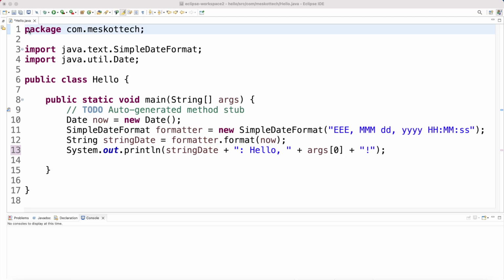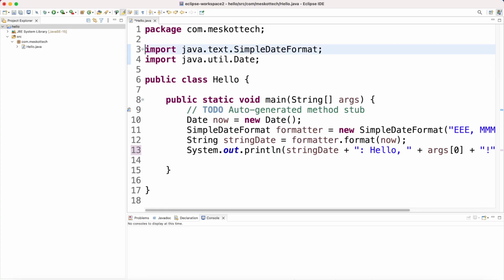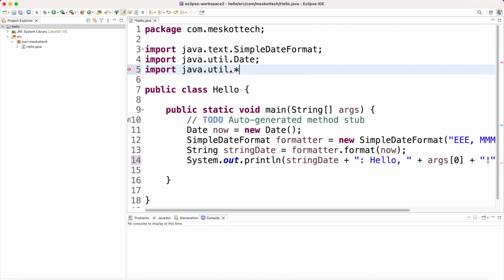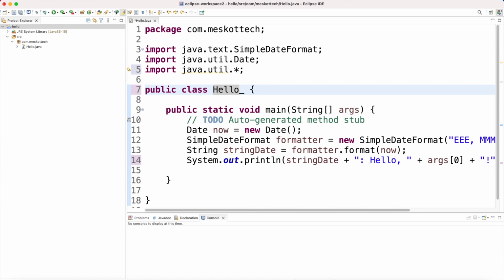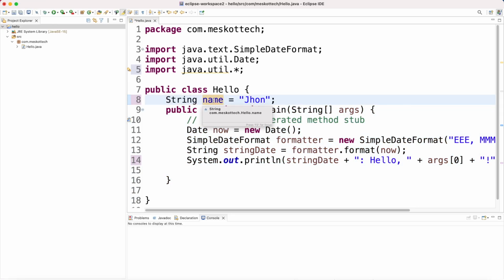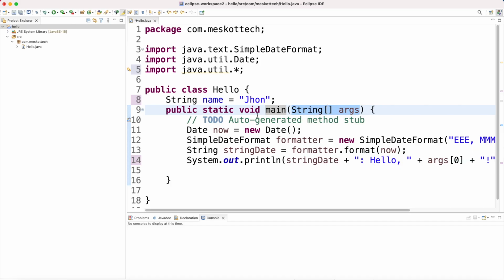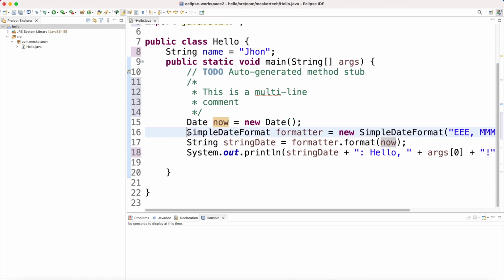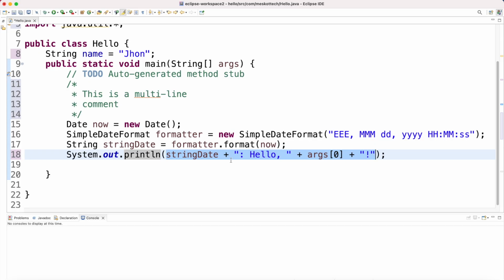Java Syntax | Complete Java Tutorial Series Part 5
This video discusses Java syntax. Syntax is a set of rules we need to follow to properly write code in a programming language.